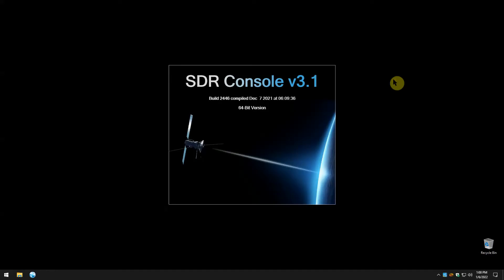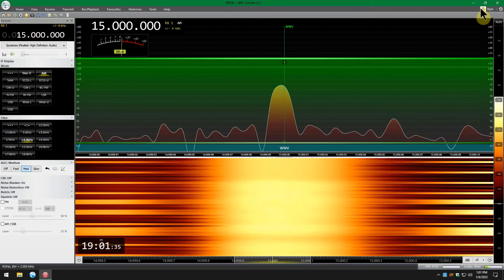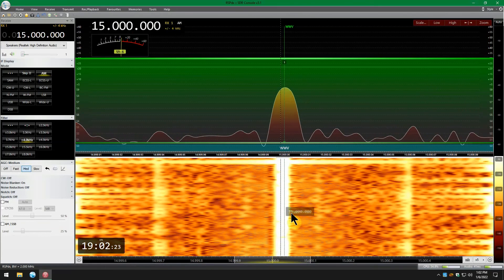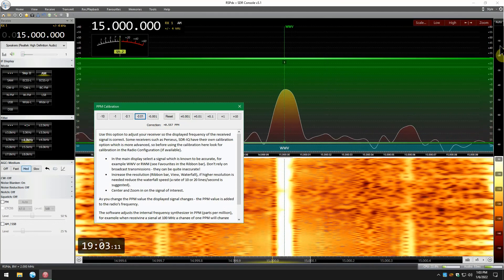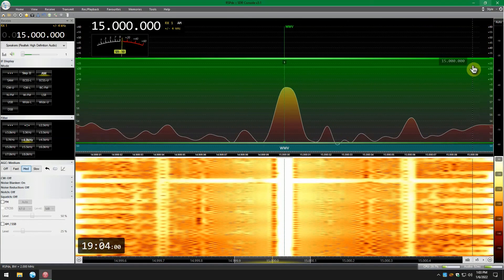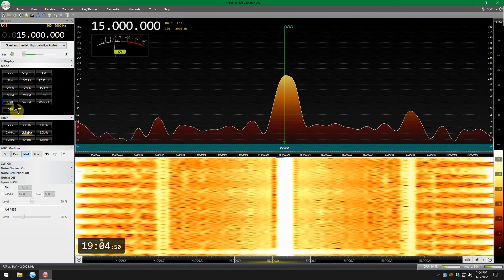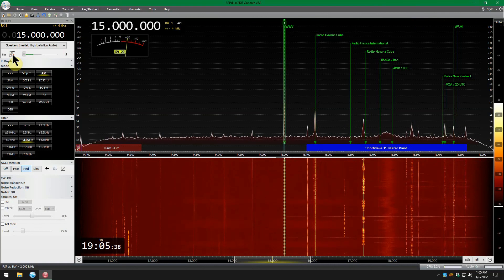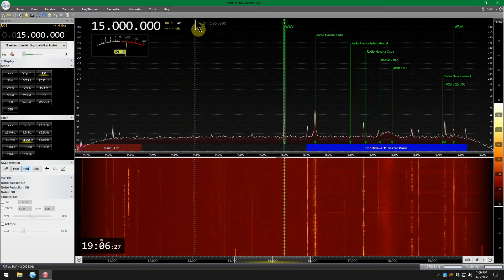Calibrate SDR Console V3.1 To Make Sure Your Right On Frequency.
A quick little video on how to calibrate SDR Console 3.1